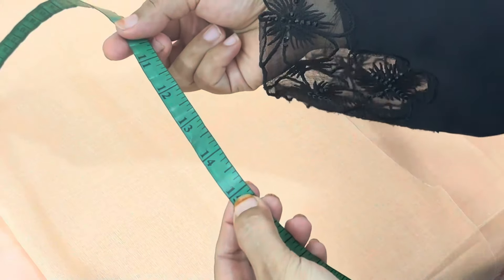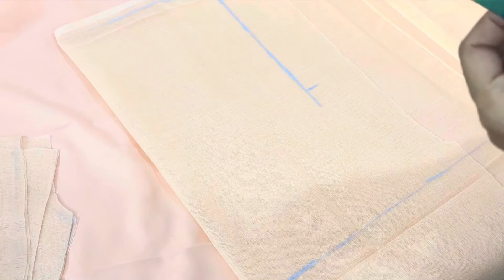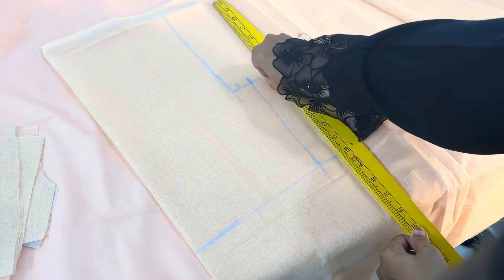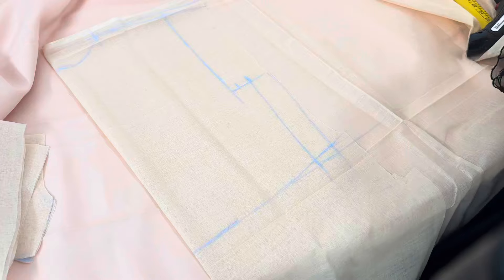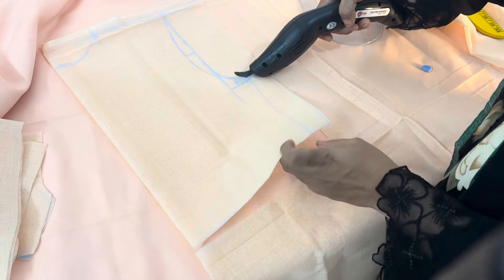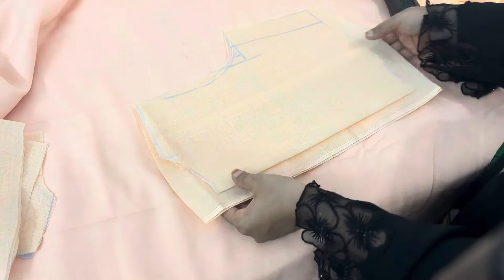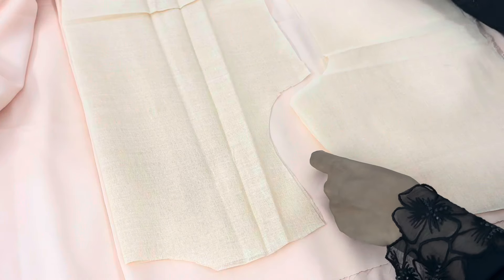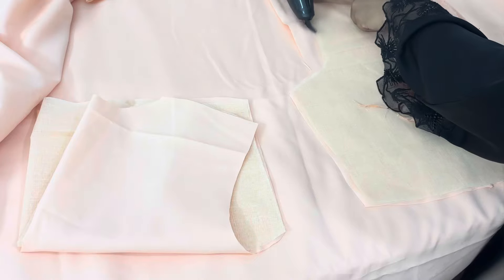എങ്ങനെ അളവനുസരിച്ചു cut ചെയ്യാം 👌gowncutting /nouraz stitch/malayalam/gowncutting/frock cutting